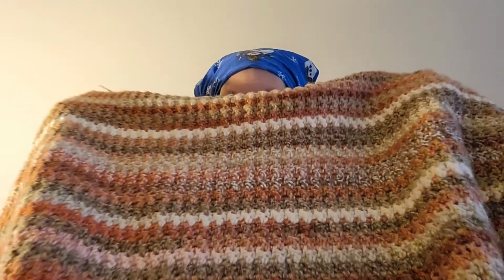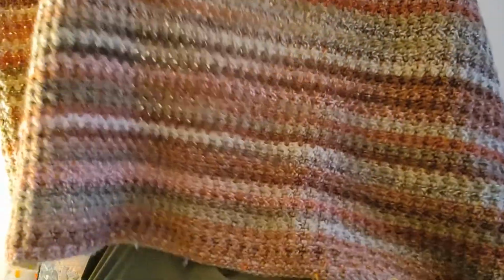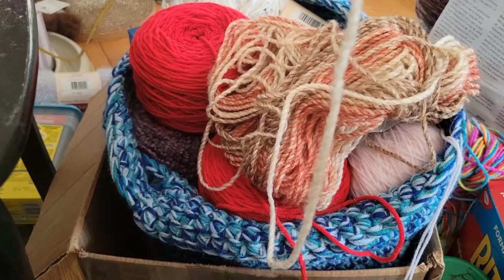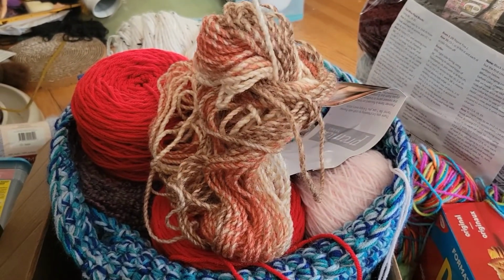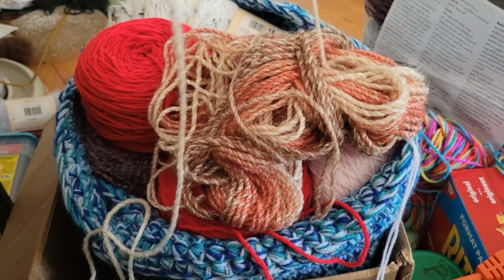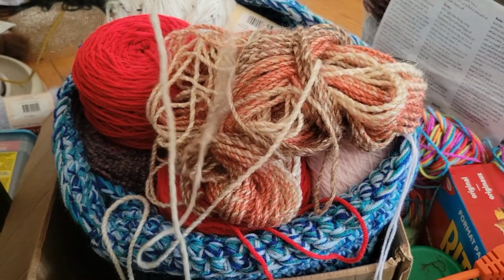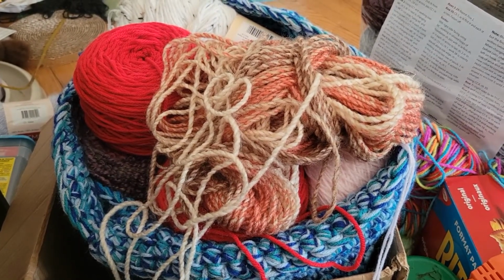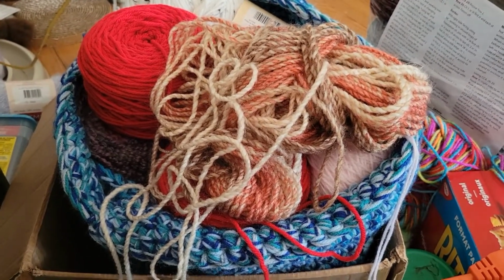Update Part4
@CreativeGrandma Winter on the woods blanket pattern

My buddy who inspired this Cal @LisasCrochet

So exciting to see the many buddies who have joined us!!

Take care all and thank you for all your many ways of support !!!

If you like to get a hold of me or send a small gift thru PayPal, my email is: